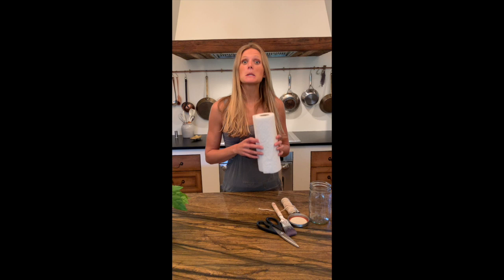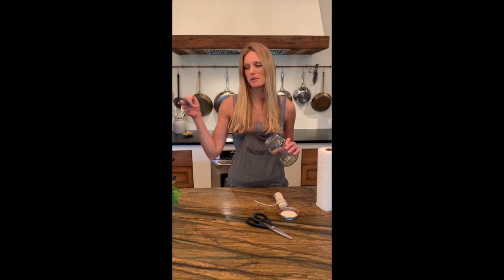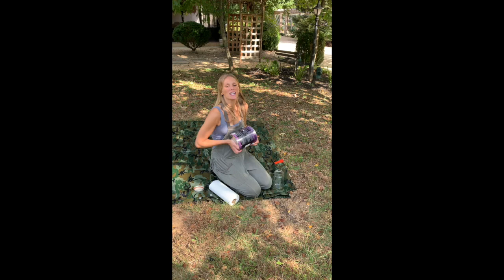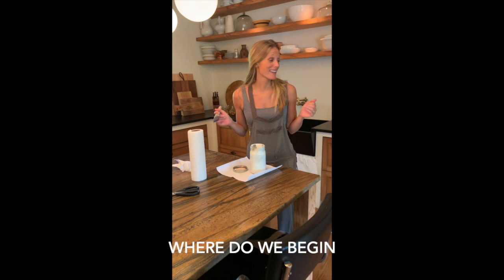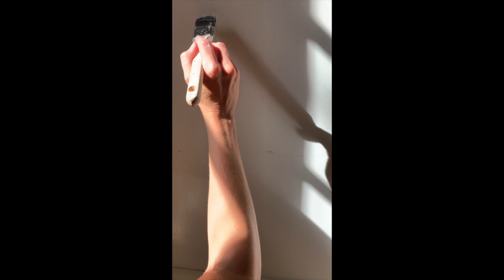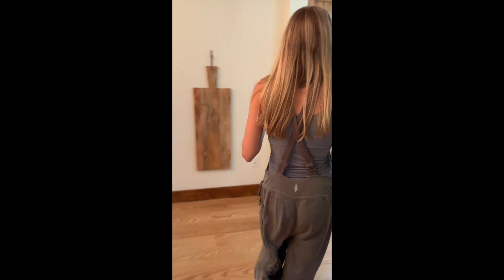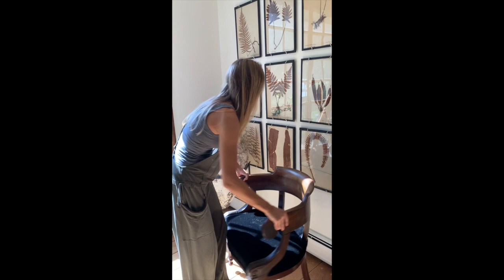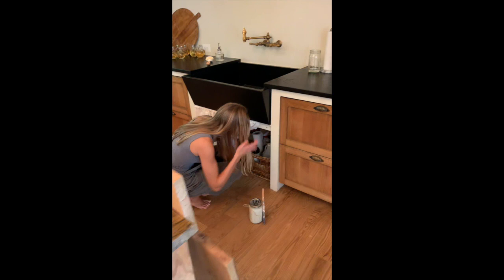HOMEWORK #1: How to make a Paint Touch-up Kit (YOU NEED THIS IN YOUR LIFE!!)!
With 5 kids at home, our paint touch-up out helps the house stay clean-feeling!!

Follow Lauren on Instagram at @LaurenLiess
Join in and share your completed projects with ididmyhomework on Instagram!